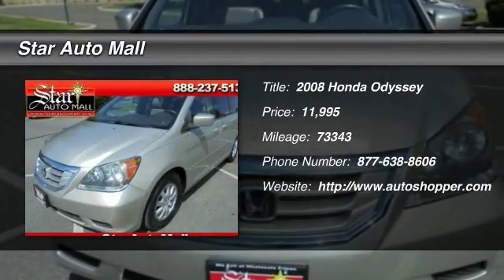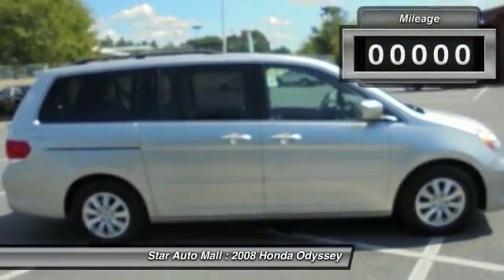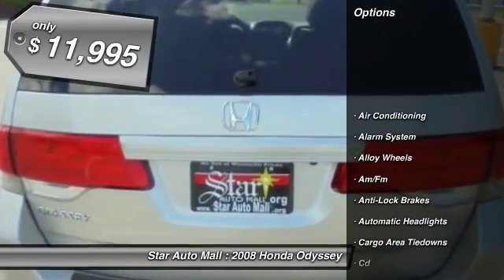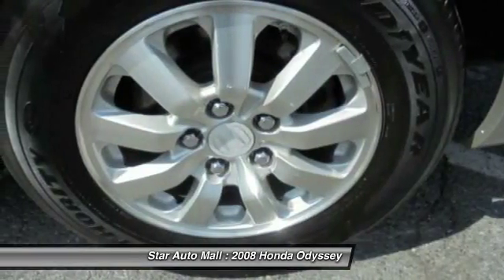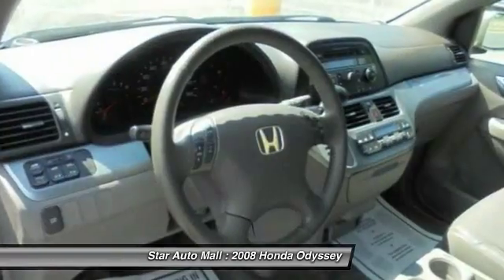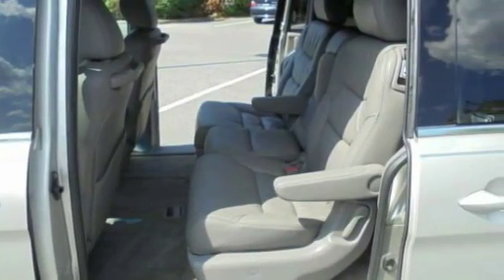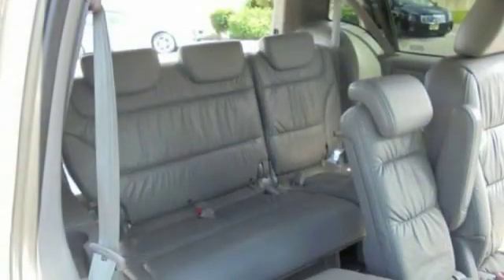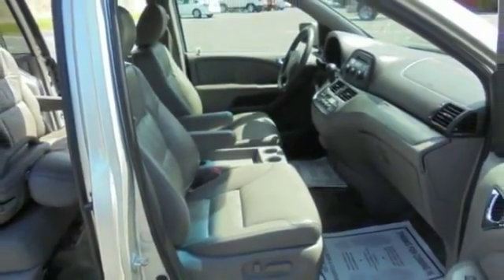2008 Honda Odyssey EX-L Bethlehem PA 18020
2008 Honda Odyssey EX-L